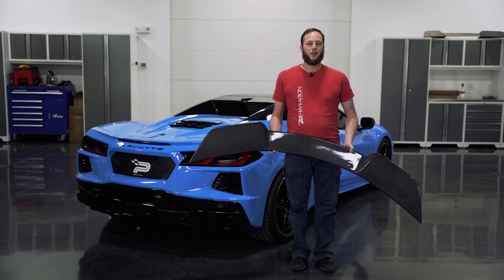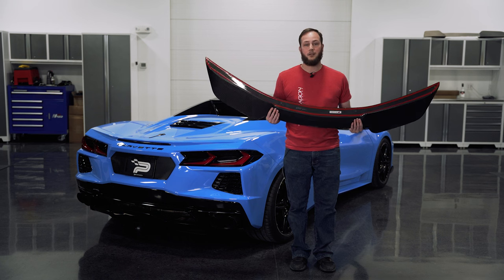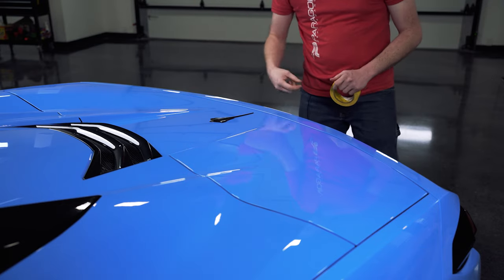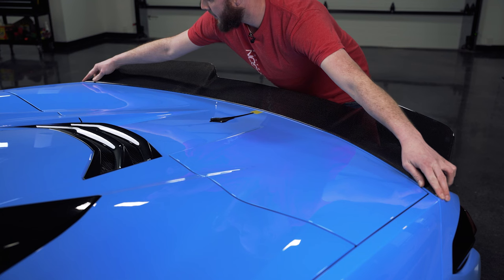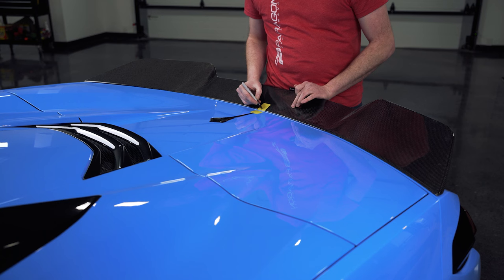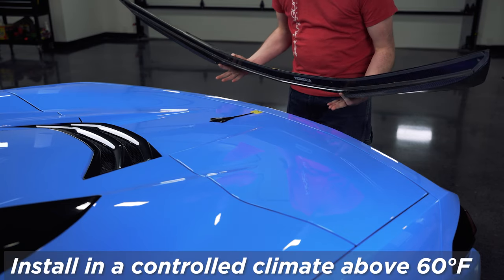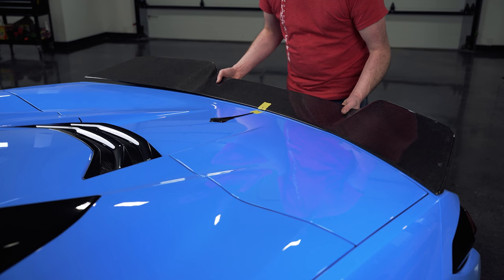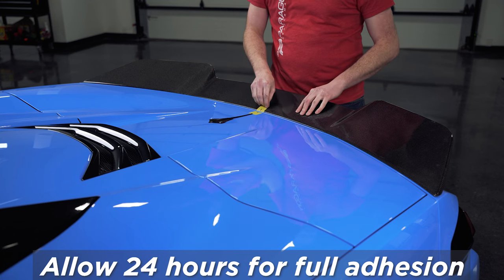C8 Corvette Ducktail Rear Spoiler Install - Paragon Performance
The Paragon Performance C8 Corvette Ducktail is a aggressive rear spoiler which mimics the body lines of your rear decklid & was inspired by the Z06. The center section of the ducktail is cutout with similar styling to the OEM Z51 rear spoiler. Available in a raw Carbon Fiber. Fits both Coupe & Convertible C8 Corvette Stingrays. Alex walks you through how to install our ducktail rear spoiler.

• Aggressive Rear Ducktail Spoiler
• Z06 Inspired Design
• Carbon Fiber Finish
• Fits Coupe & Convertible
• Easy Install - 3M VHB Tape
• This unit does not cover all factory Z51 or High Wing holes. (kit coming soon to cover those)